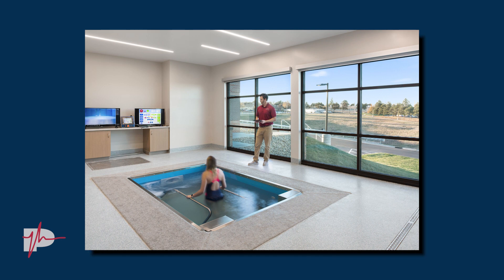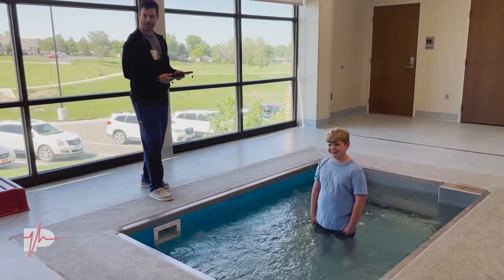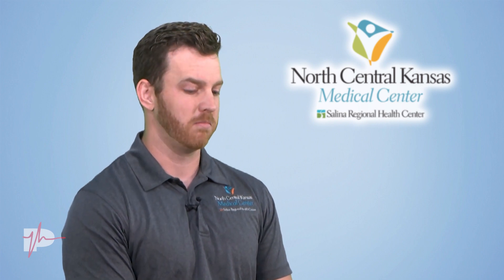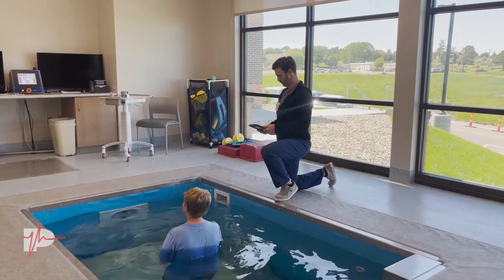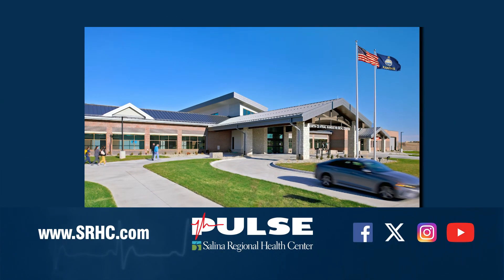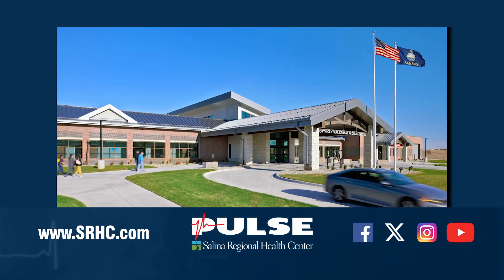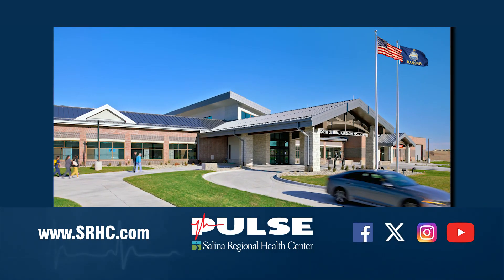Restoring health through rehabilitation at North Central Kansas Medical Center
North Central Kansas Medical Center has a highly trained team of therapists and assistants who provide physical therapy, occupational therapy, speech therapy, and cardiac rehabilitation services. Our team works closely with one another and with other healthcare providers to deliver the highest quality care throughout each treatment plan.

Tyler Deutscher, Rehab Services Supervisor, talks about the services they offer along the zero-entry pool that lowers into the water and features and underwater treadmill.